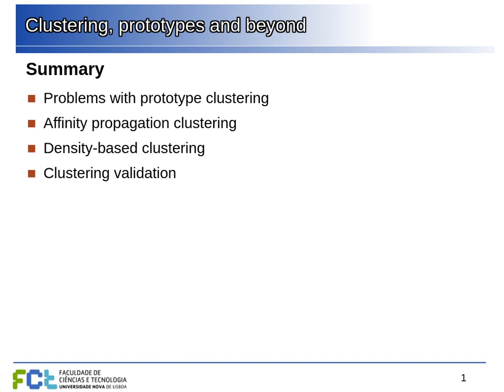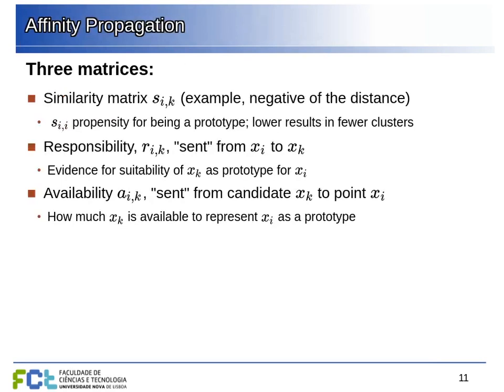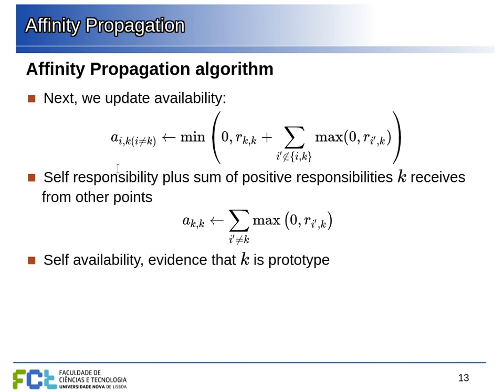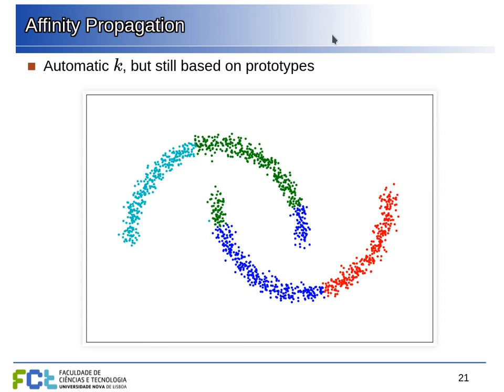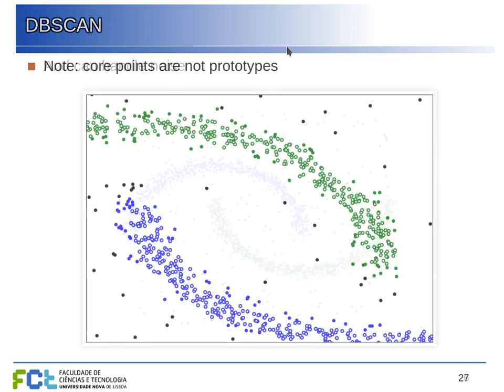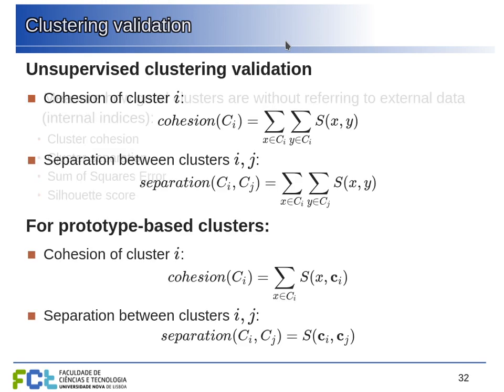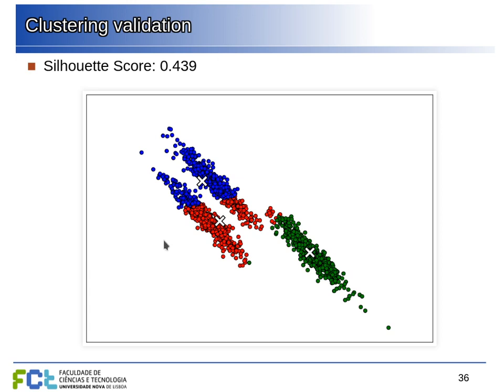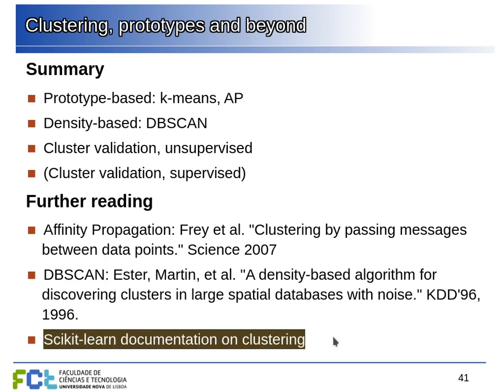AA 18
Clustering: affinity propagation and DBSCAN.